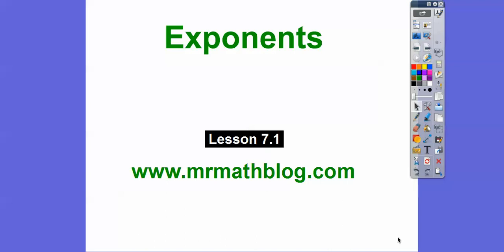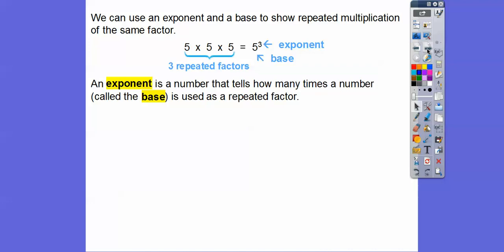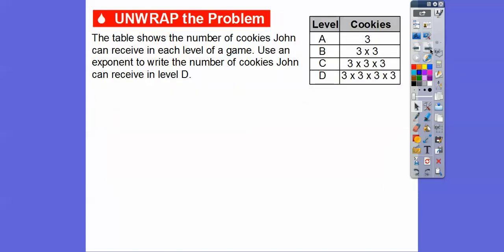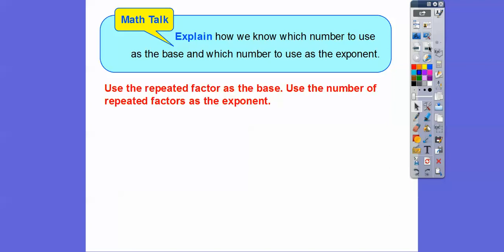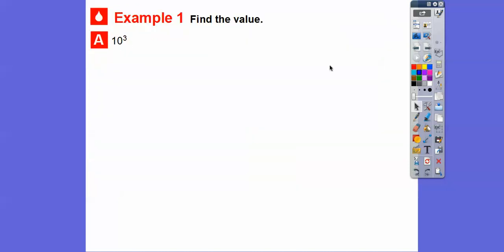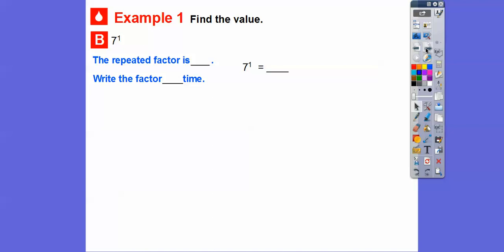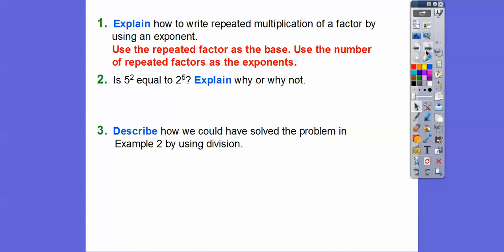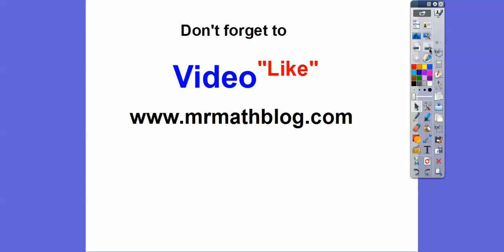Exponents - Lesson 7.1 (Go Math)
This is a fast-and-easy lesson on exponents. You can do this! :-)